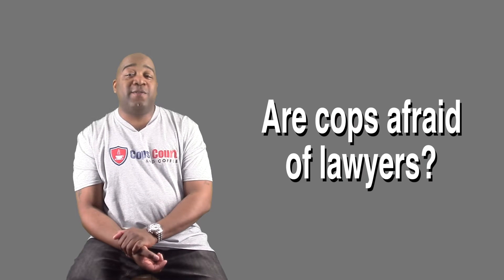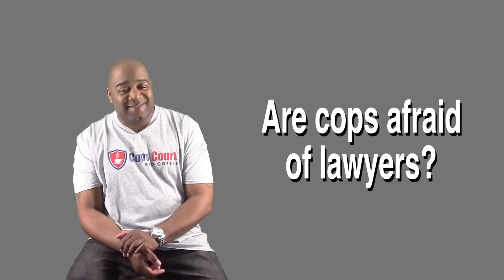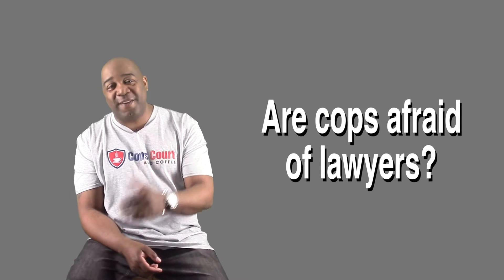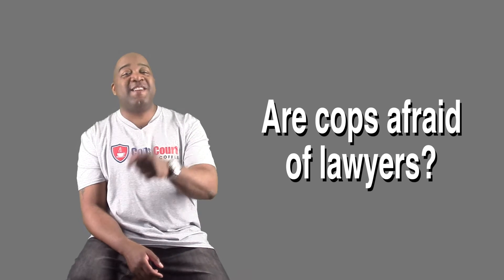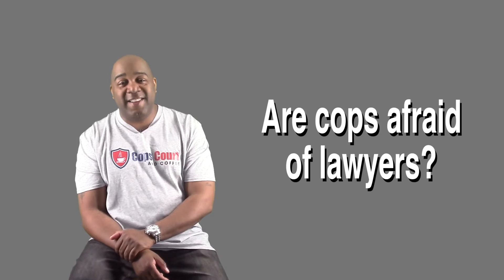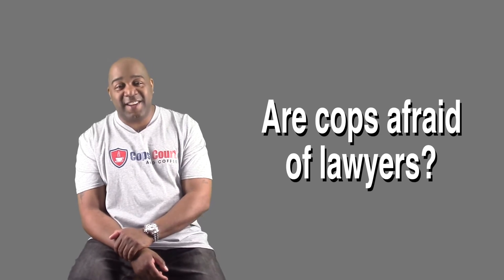Are Police Officers Afraid Of Lawyers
Great question and the answer to that in my experience is no. I’ve personally written traffic summonses to lawyers and I’ve testified in court with traffic court lawyers and in criminal cases in criminal court. It might be a little intimidating to a new officer who may have never been cross examined.

But at the end of the day, I welcome the challenge because it just makes me that much better in court.